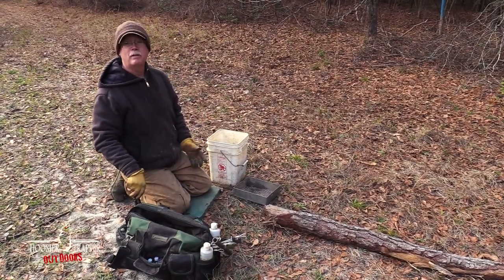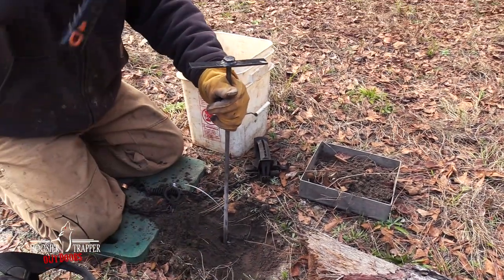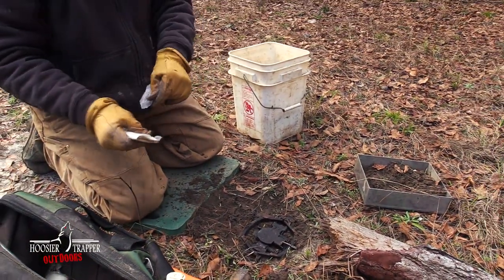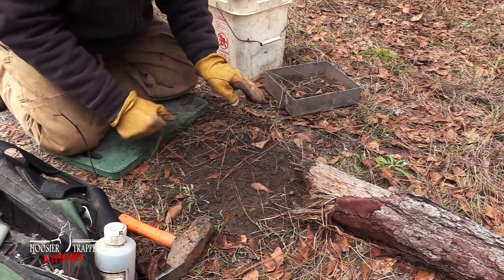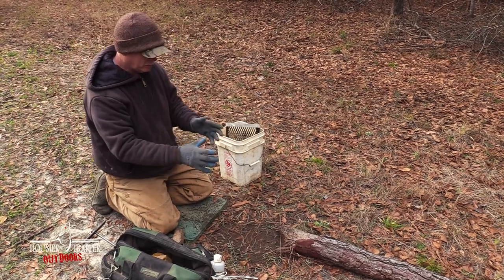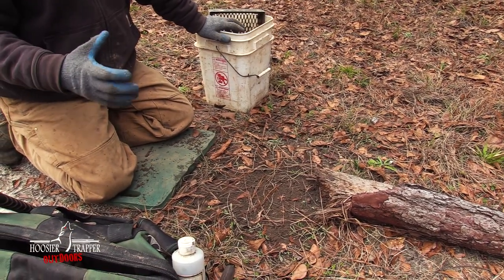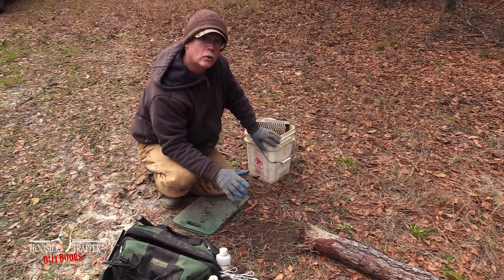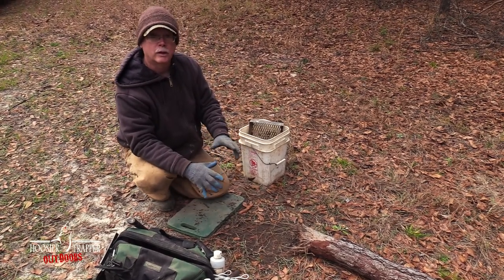How to make a flat set.